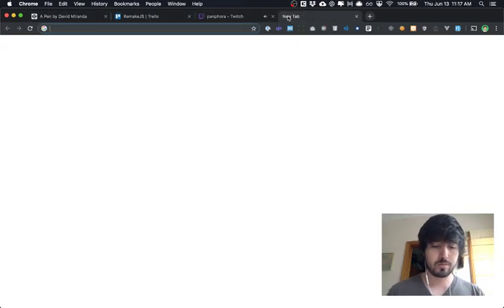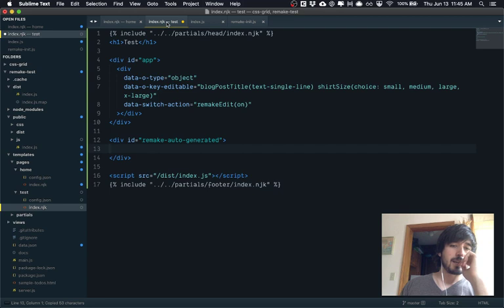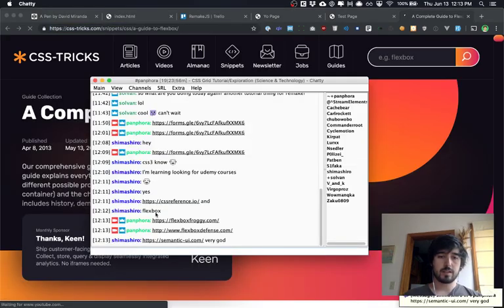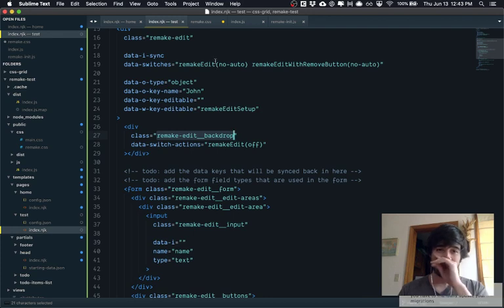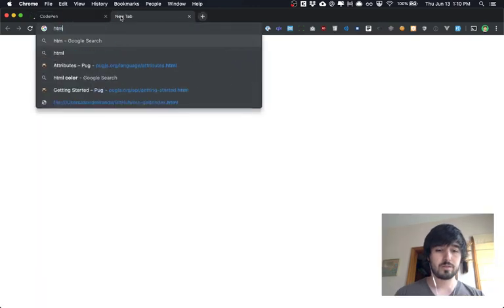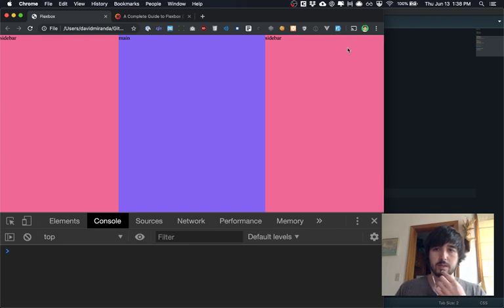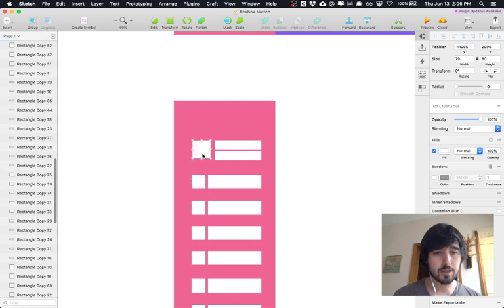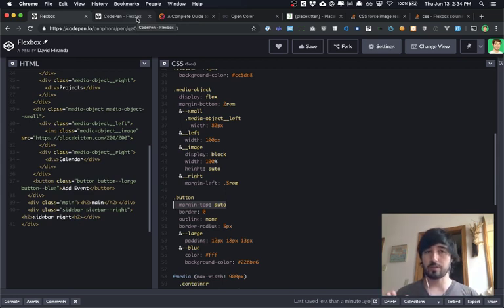Web App Framework Development (w/1 hour tutorial at stream end)